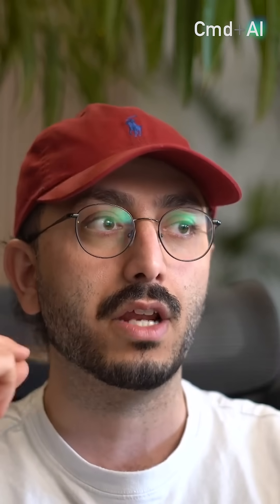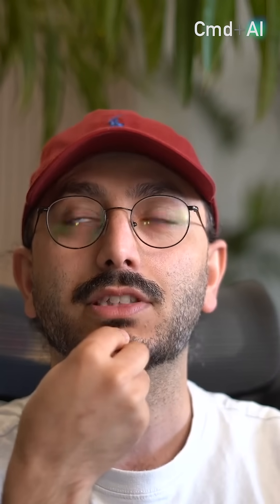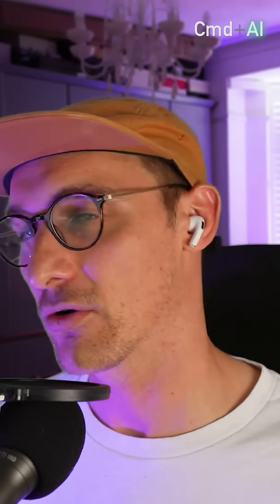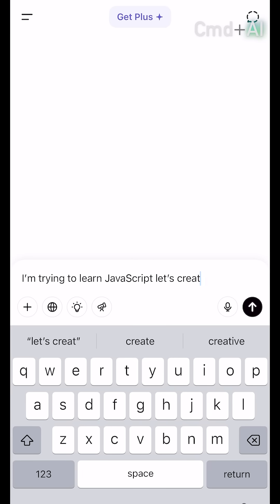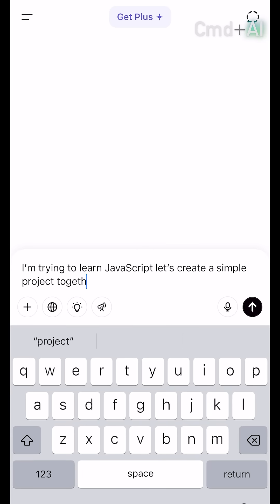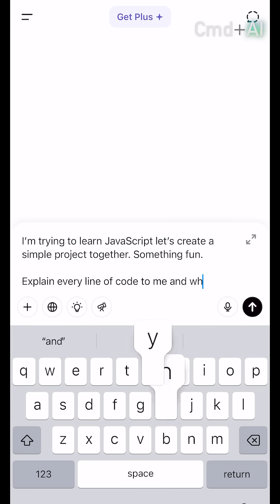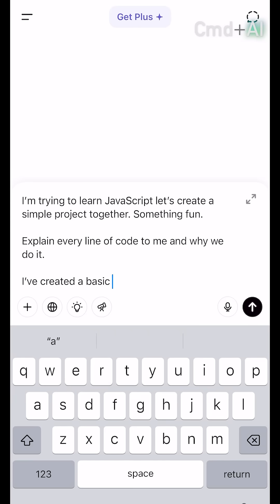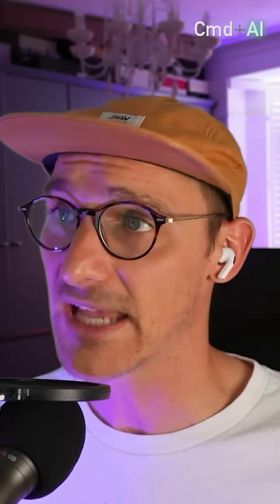Learn to Code with AI